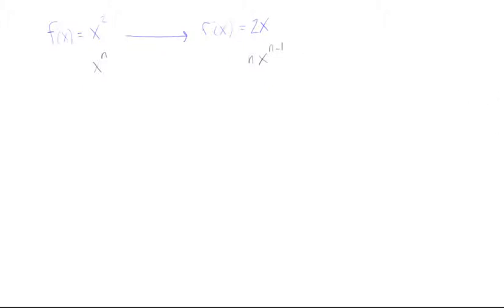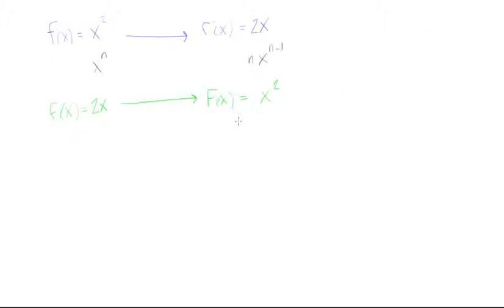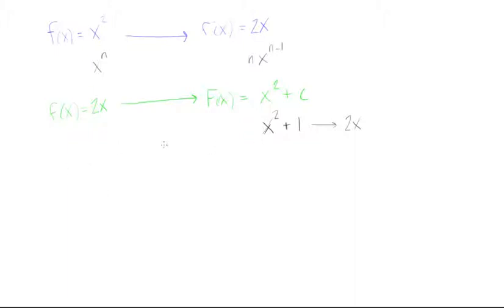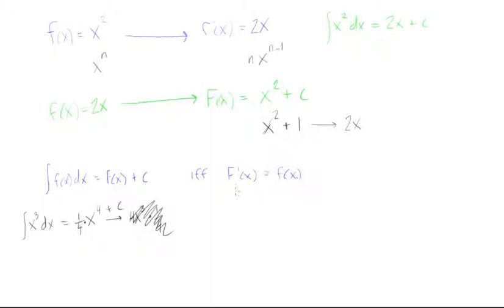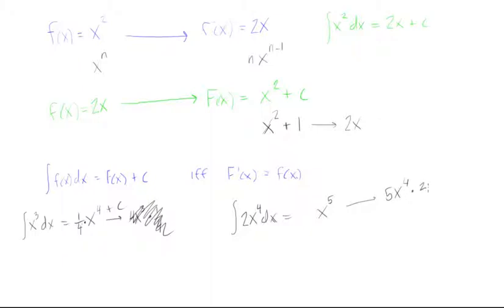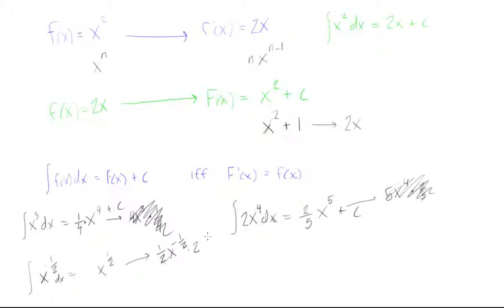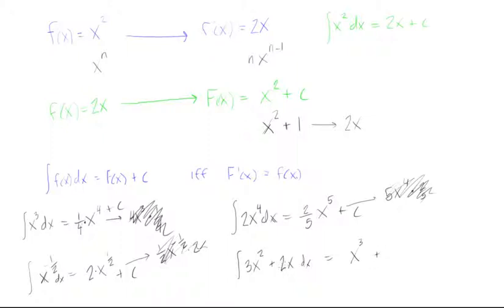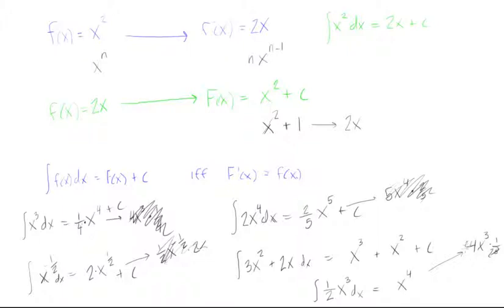Guessing antiderivatives (power rule examples)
Calculus Tutorial: Guessing antiderivatives part 1 (power rule examples)